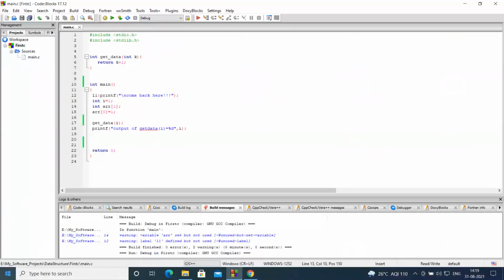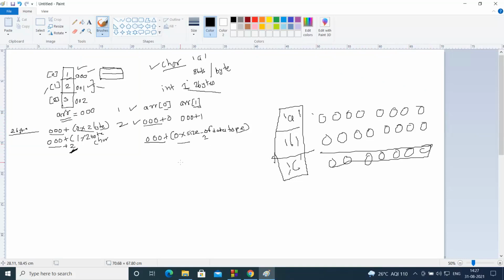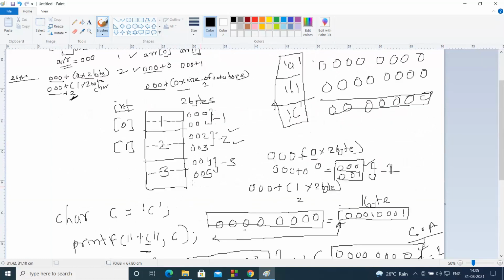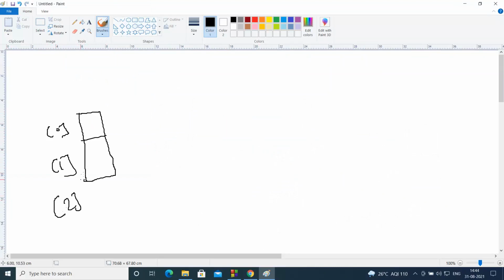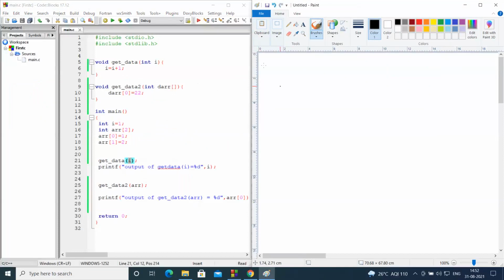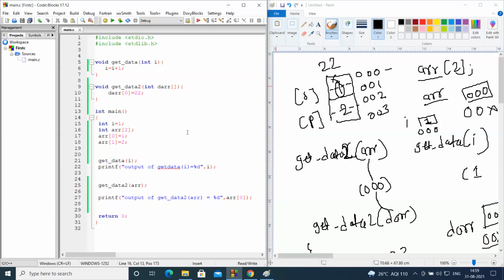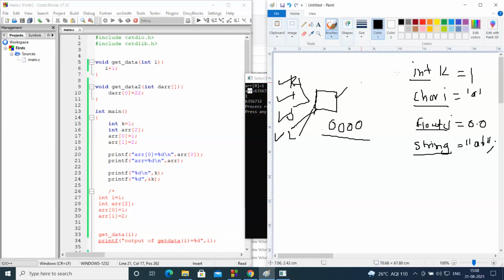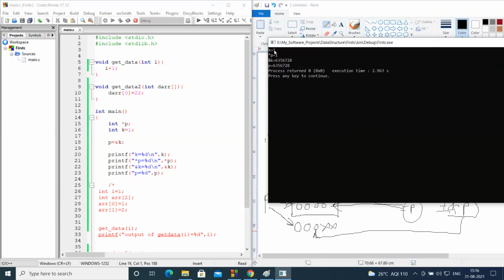Data Structures Session 4 20210831 0849 1 1